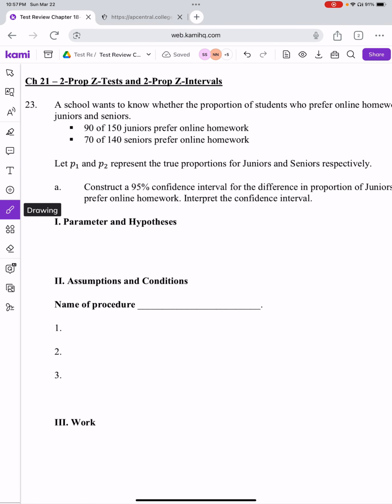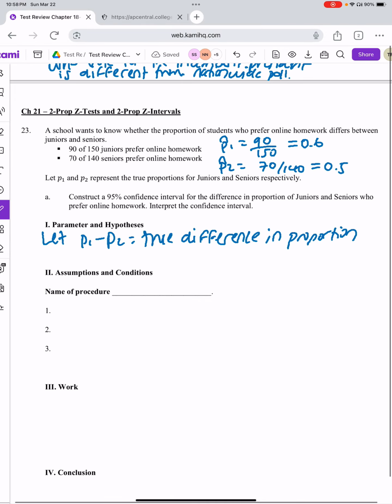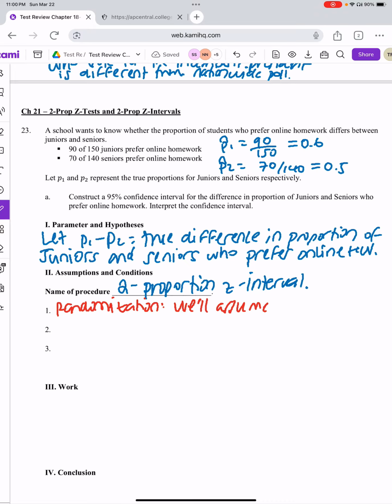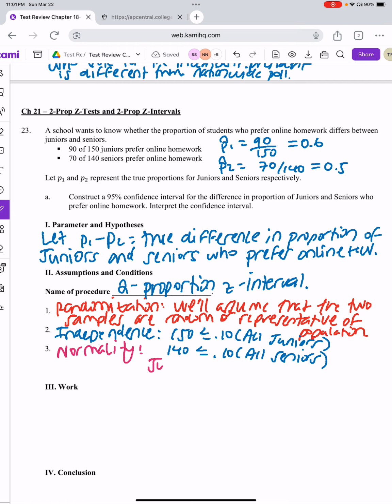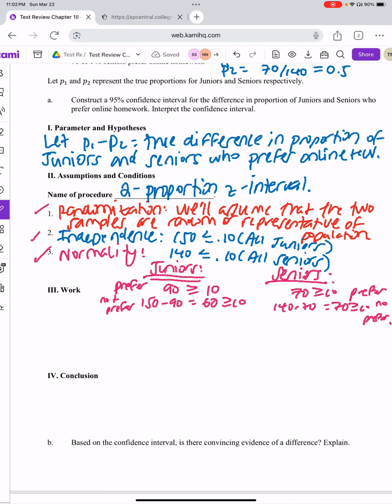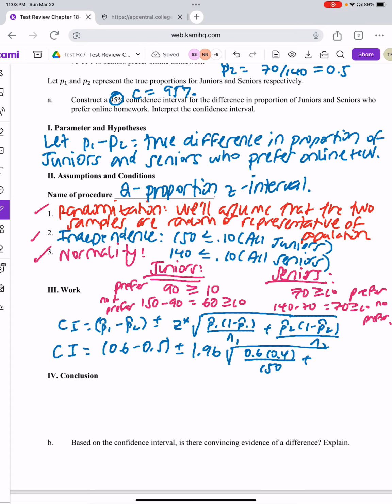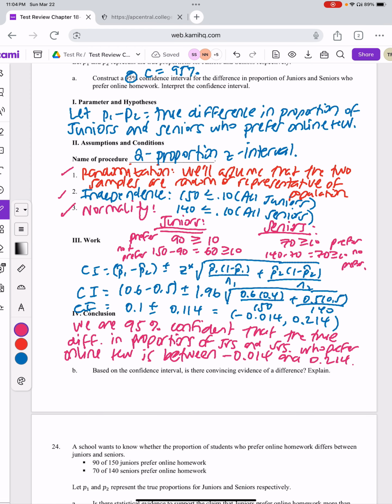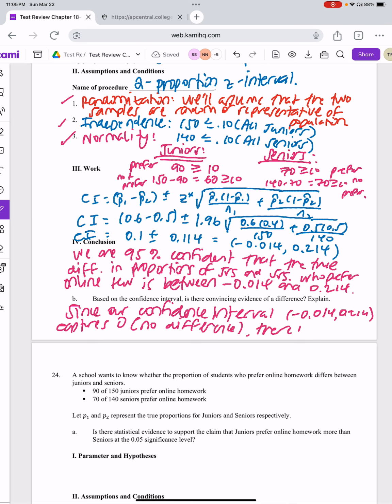Unit 6 Review Problem 23